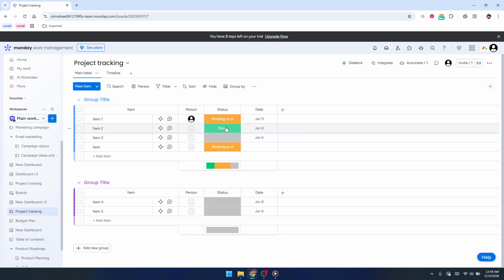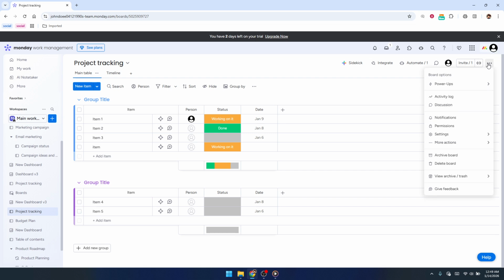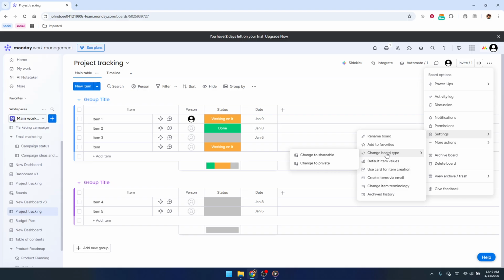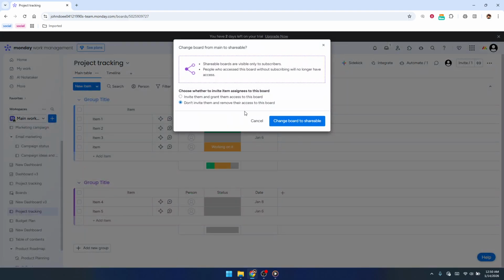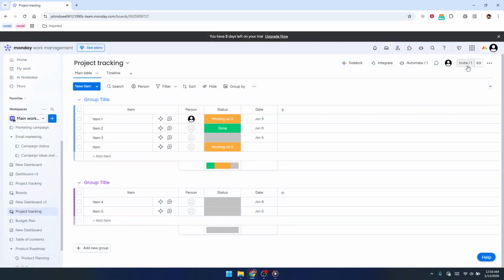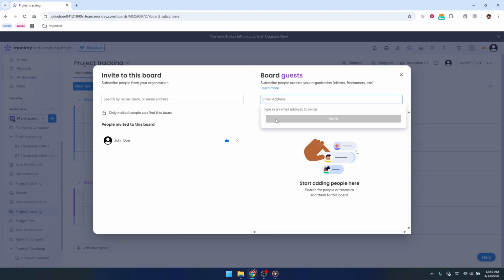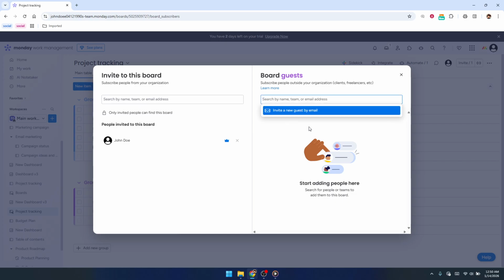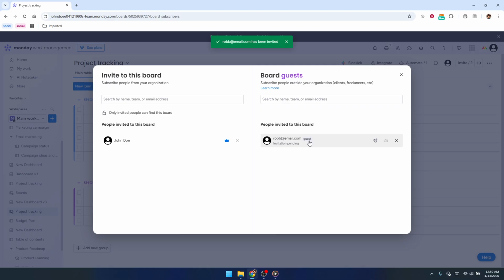How To Invite A Guest Monday.com [2026 Guide]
In today's video we cover: monday.com tutorial, invite guest monday, monday.com guide, project management tips, monday.com features, how to use monday.com, monday.com tips, guest access monday, collaboration tools, monday.com setup, manage projects online, team collaboration, monday.com for teams, productivity tools, workflow management, project tracking, monday.com help, online project management, invite users monday.com

-Google Drive
-Google Meets
-Google Sheets
-Google Chrome
-Google Forms
-Google Gmail